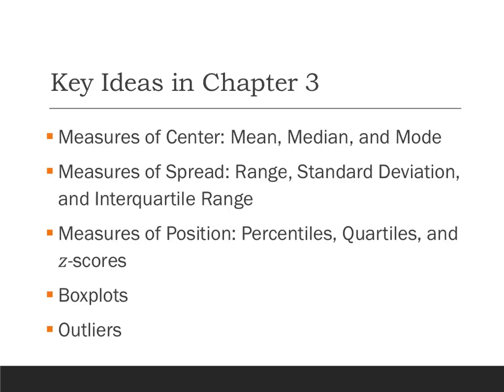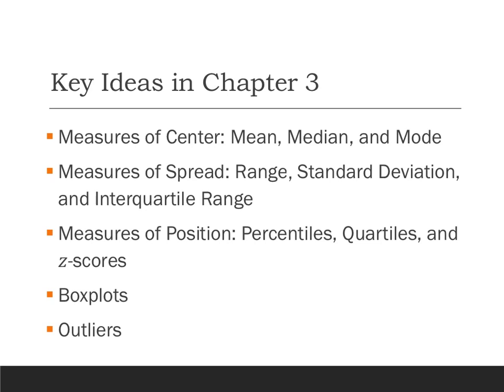Descriptive Statistics (Part 1—Overview)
This video looks at the important ideas in Chapter 3 (measures of center, variation, and relative position).

ALSO NOTE: Descriptive statistics can be calculated using StatCrunch (Stat → Summary Stats → Columns).